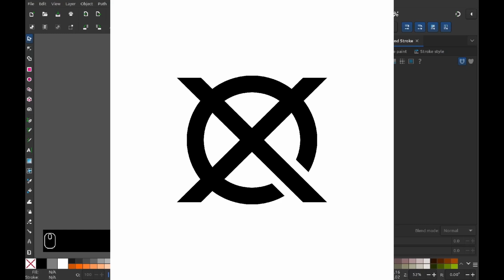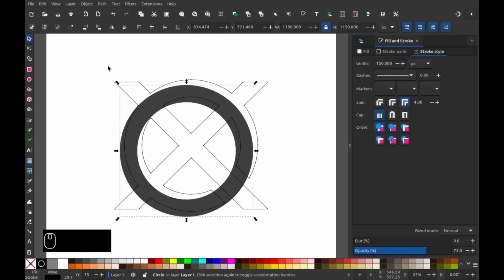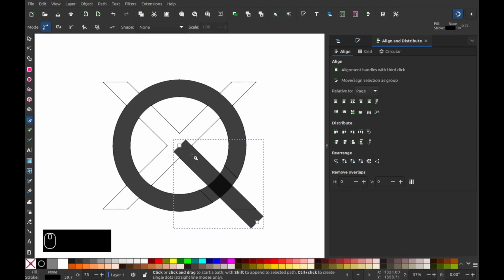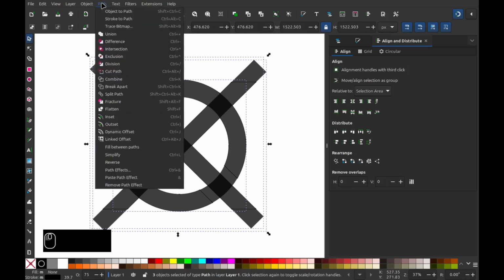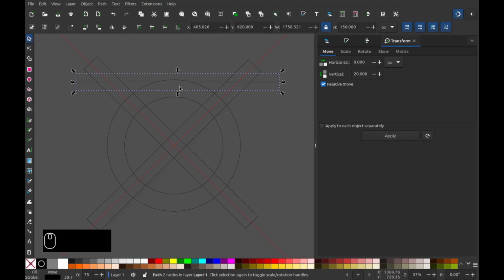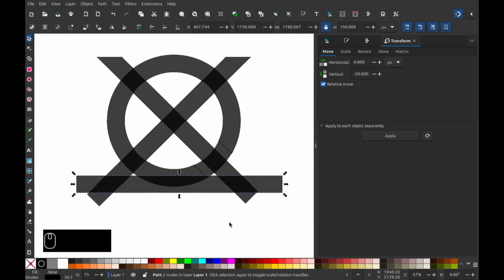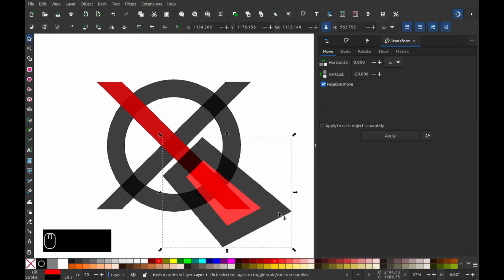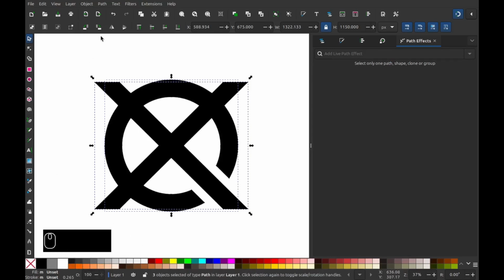Quadro Alas Logo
In today’s tutorial, I’ll demonstrate how I created a logo for John Riel Casimero AKA Quadro alas @quadroalasitsmyboy, a famous Filipino Boxer.

I hope you learn something new and helpful during my tutorial.